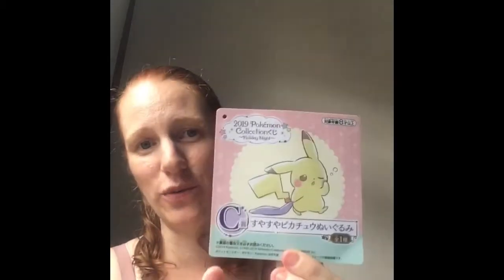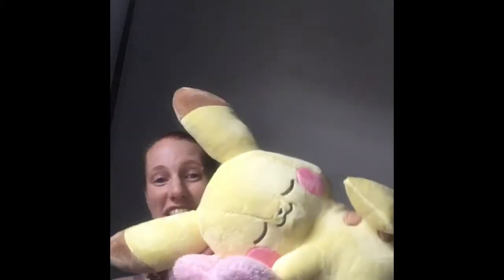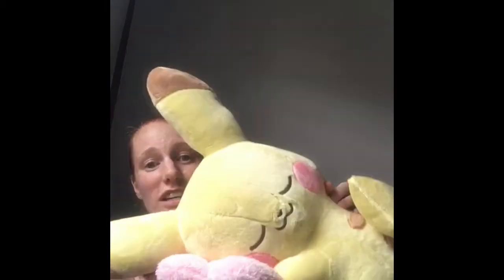7-11 Pikachu lottery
In this video I wanted to tell you all about the 7-11 lottery.
At many of the convenience stores they have a raffle on an end cap. You can see all the items that you could win. You are GUARANTEED to win one item. Some of the prizes are a folder, a washcloth, a small plate or cup, a large plushie or figurine.
You bring the raffle ticket to the register and pay ( usually ¥620, $6 USD). Then the staff will watch you peel the ticket and reveal what category you won.
They will show you what you won.

I was actually told to stick my hand in a box and pick out another raffle
Ticket at 7-11 and I won an ice cream.

I hope to post another video showing you guys how to purchase the ticket and seeing if I win. Maybe you all will bring me good luck.

#7-11raffle,